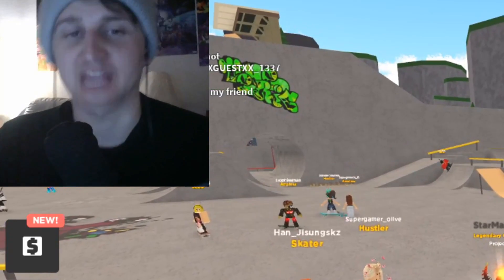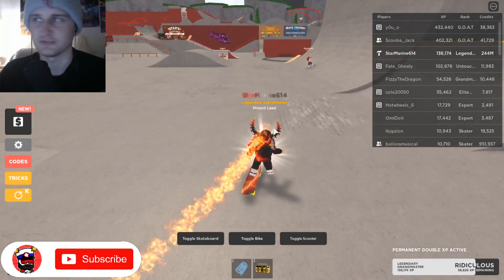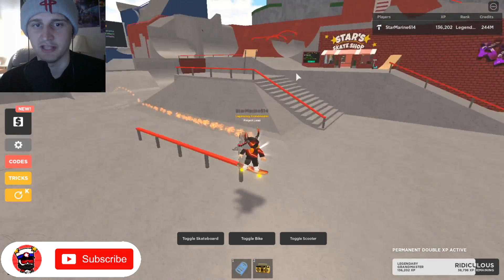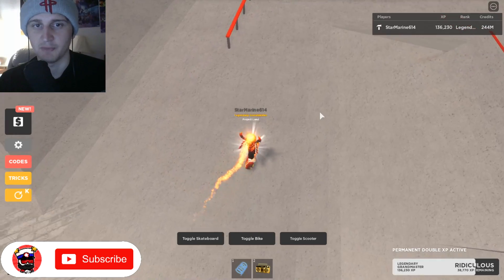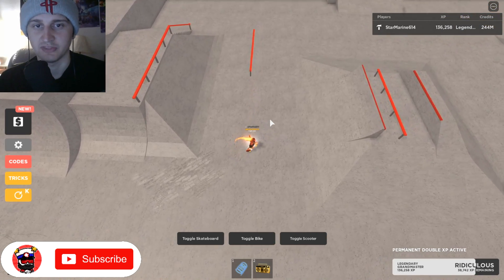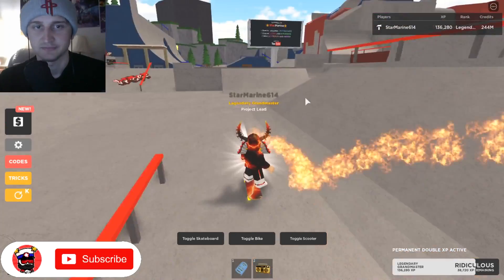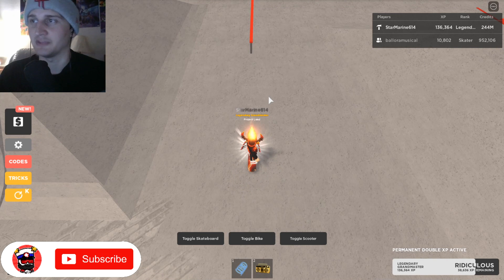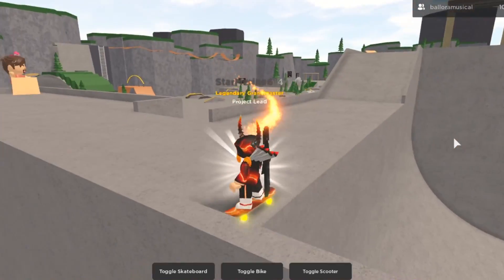How to GRIND rails like a PRO in ROBLOX SKATEPARK!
In today's video I will be showing you how to grind rails in ROBLOX skate park!